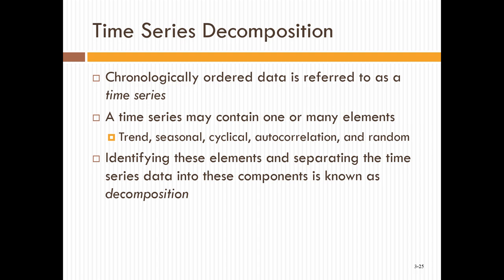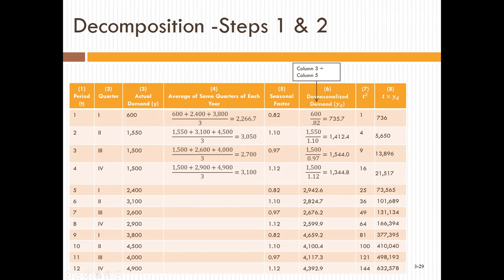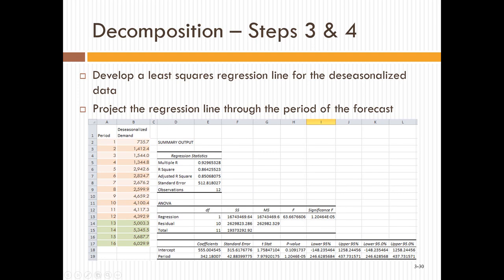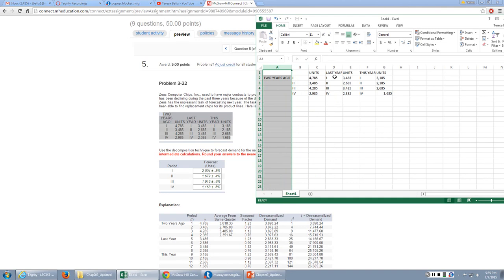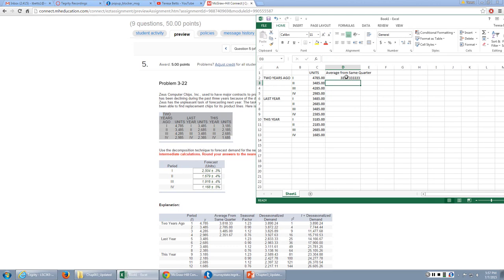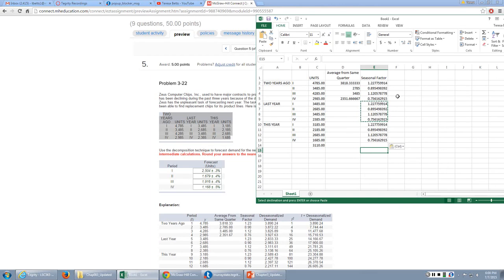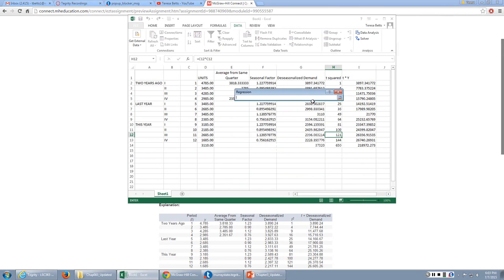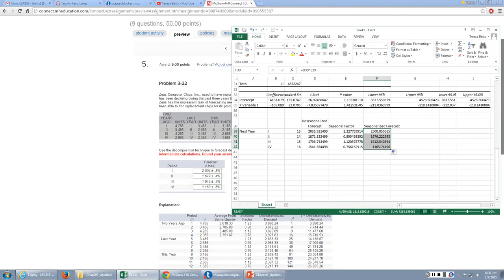LSC 343 Ch 3 Decomposition Technique - Connect HW Example